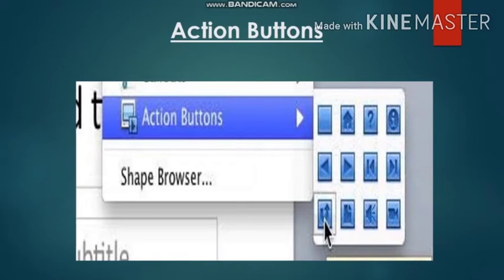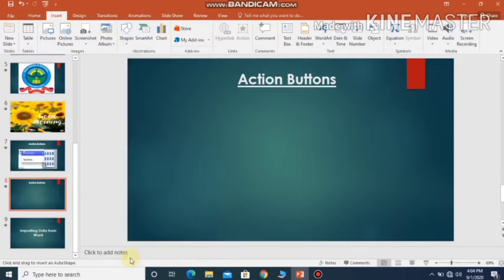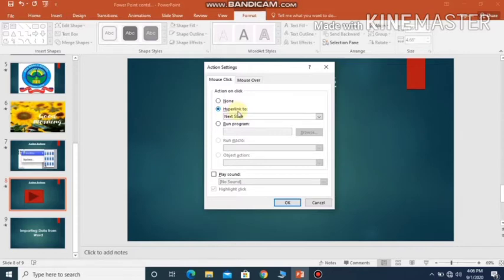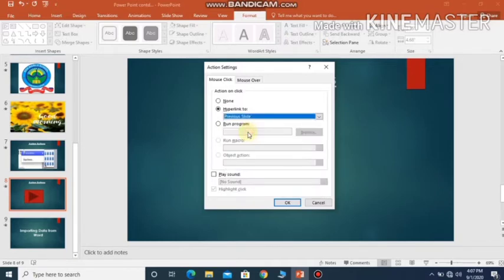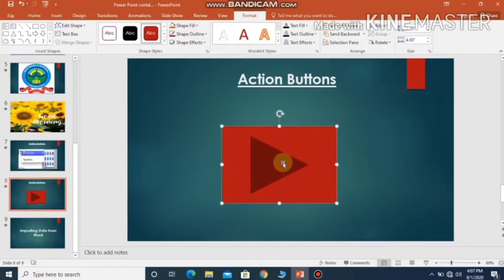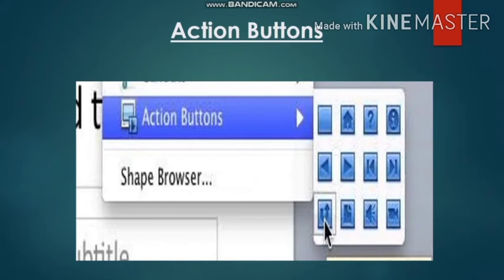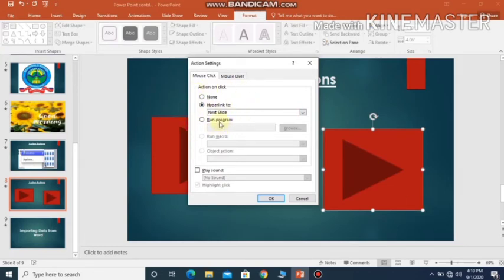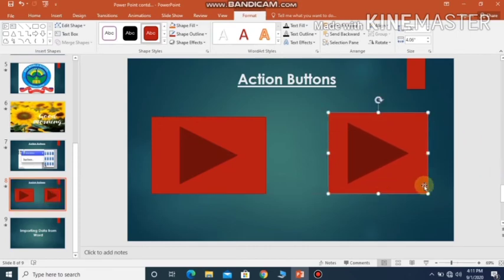BGSWS (Class 6th) - Using Action Buttons..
Watch the video carefully to understand about the Action Button...